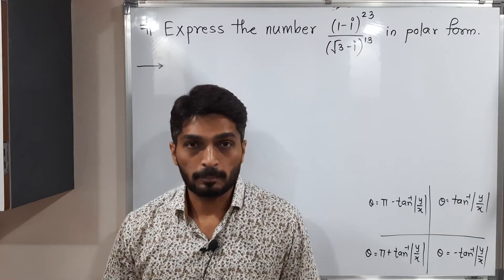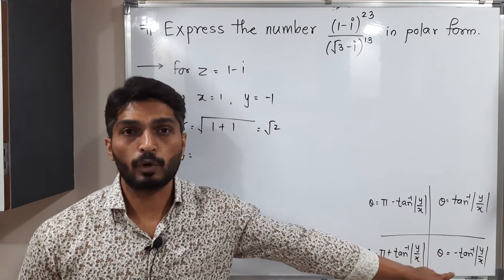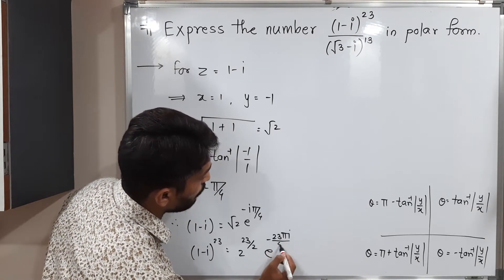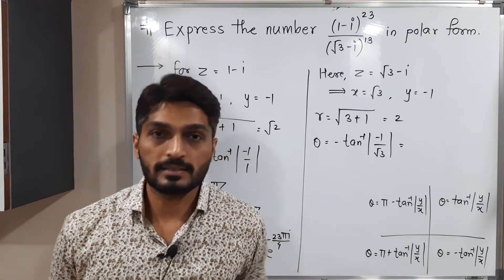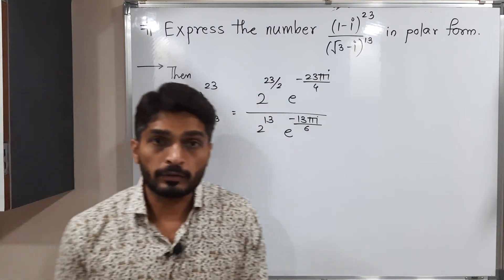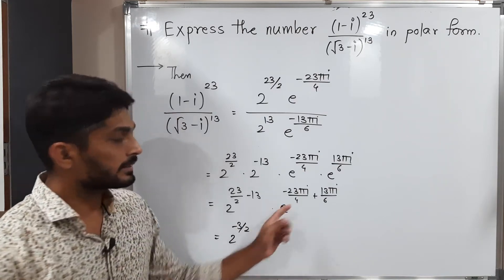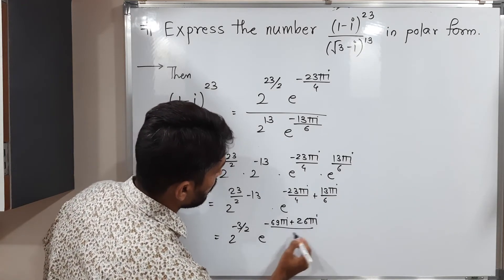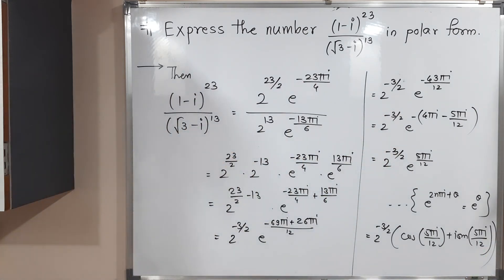Basic Complex Analysis | Unit 1 | Lecture 8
Converting Complex Number in to Polar form